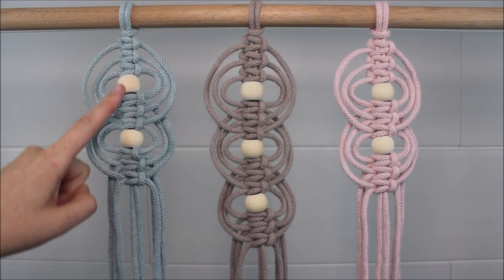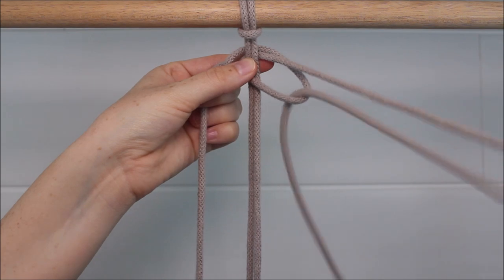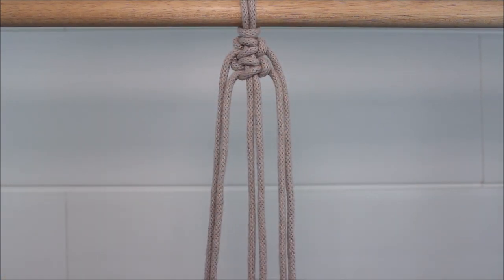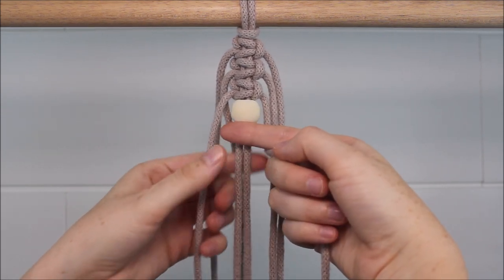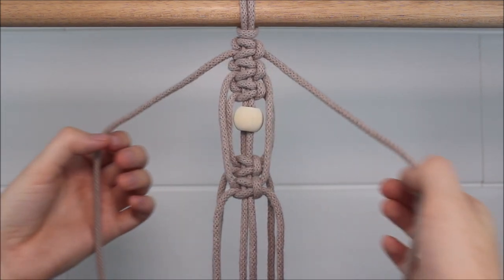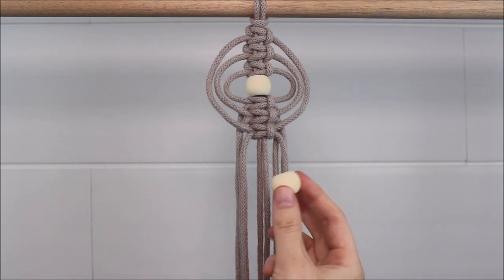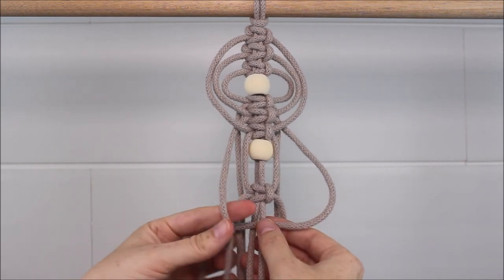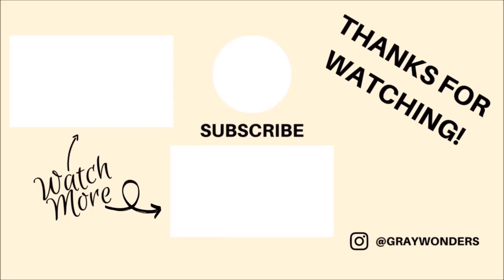Square Knot Loops with Beads | EASY Macrame Tutorial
How to make a beautiful macrame loop pattern using square knots and beads! This is an easy and beginner friendly design that can be used in wall hangings, plant hangers, and other projects.

🧵 ROPE USED:
- 5mm braided cotton cord. Each rope in this tutorial was measured 5 feet long. Please note that your filler cords (the middle cord) will not loose any length in this pattern.

- My beads are 0.78 inches with a 0.38 inch hole.